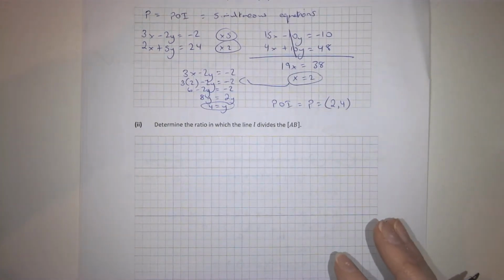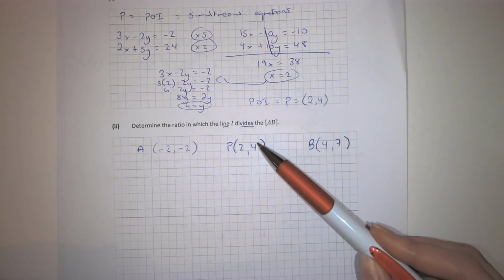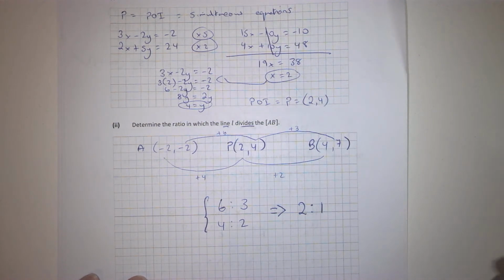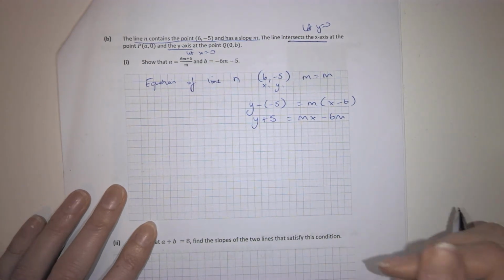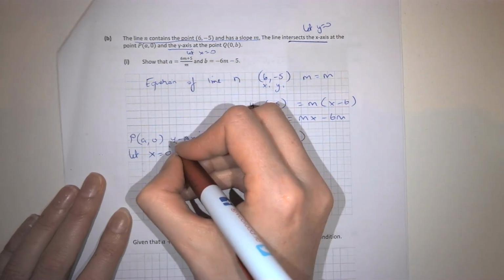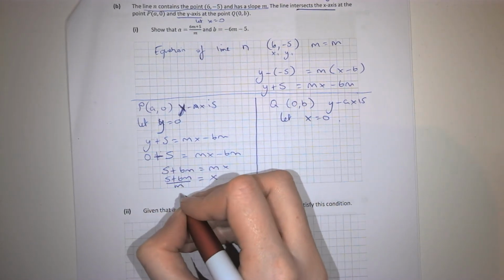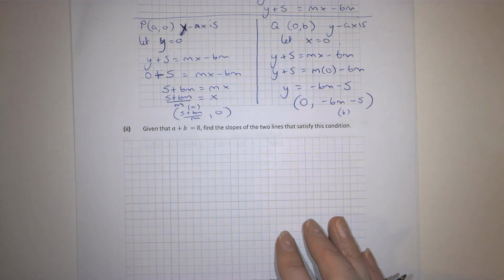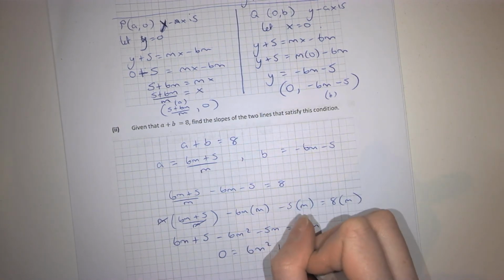5th Higher Christmas Test Solution Q4